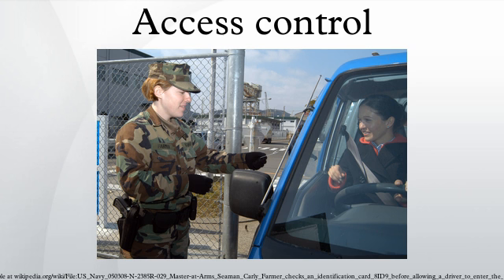Access control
In the fields of physical security and information security, access control is the selective restriction of access to a place or other resource. The act of accessing may mean consuming, entering, or using. Permission to access a resource is called authorization.
Locks and login credentials are two analogous mechanisms of access control.